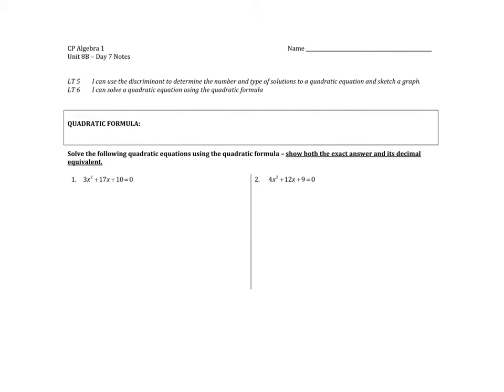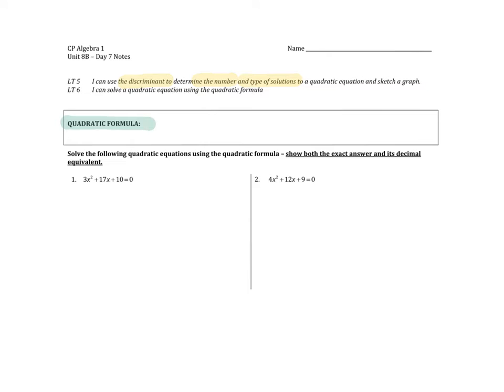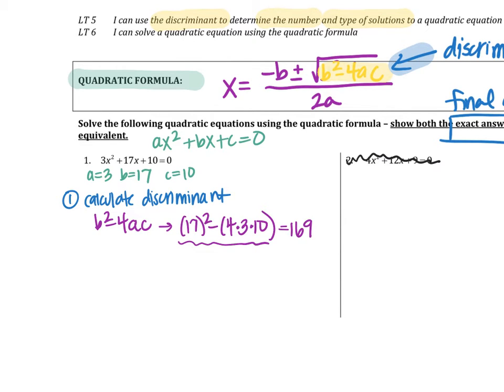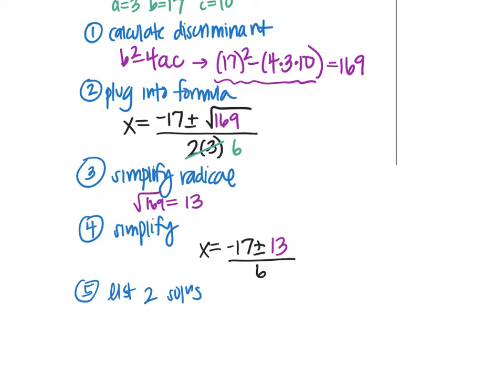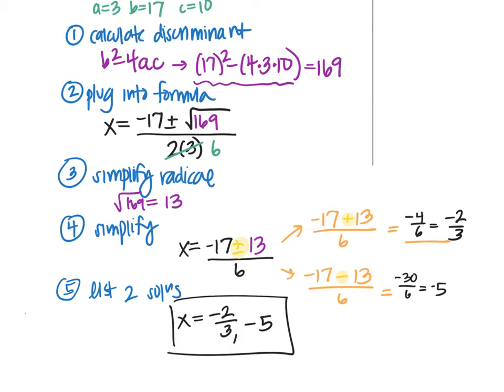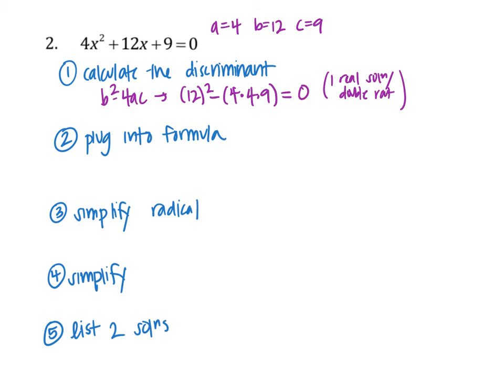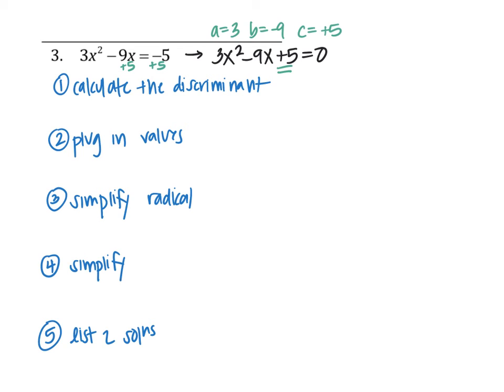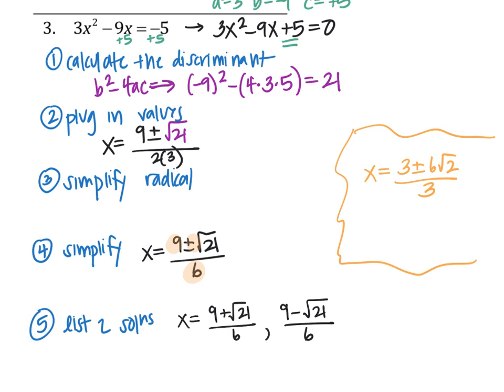U8B - Day 7, part 1 of 2